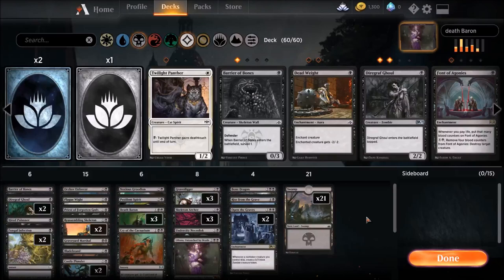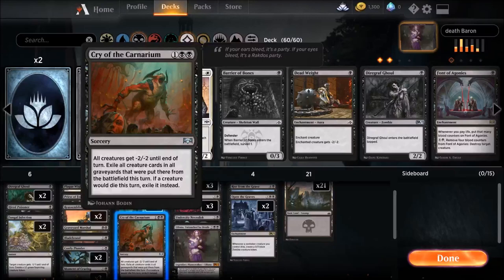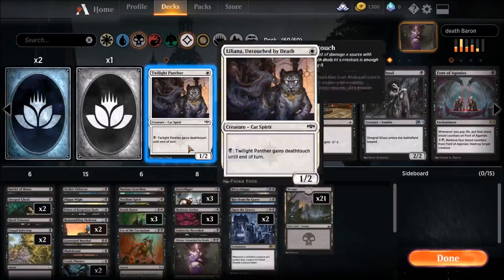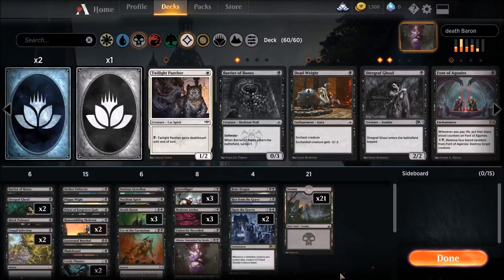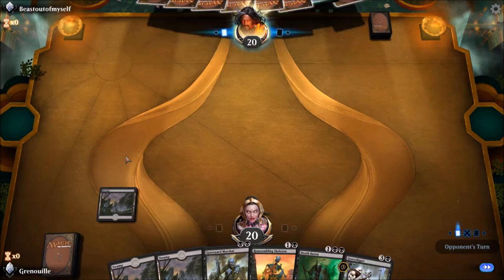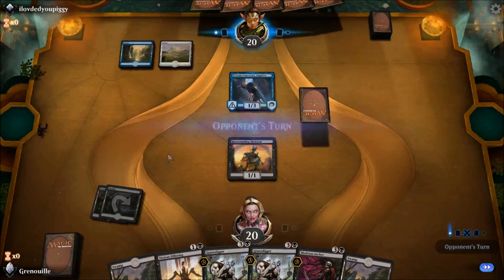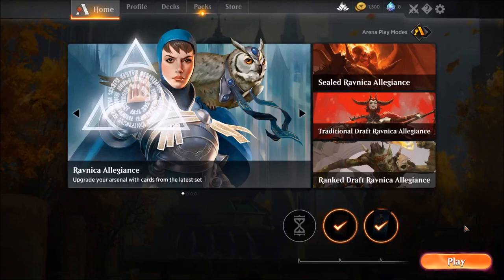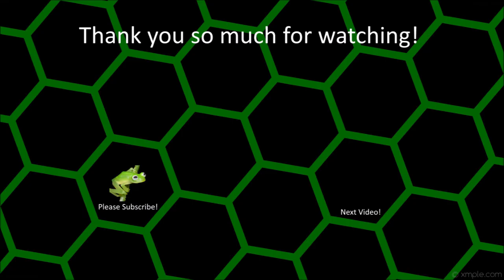Mono Black Death Baron Aggro Deck | MTG Arena | Ravnica Allegiance Standard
Top 5 Favorite Card from Favorite Set

1 Liliana, Untouched by Death (M19) 106
21 Swamp (RIX) 194
1 Bone Dragon (M19) 88
1 Graveyard Marshal (M19) 99
3 Death Baron (M19) 90
3 Gravedigger (M19) 98
1 Rise from the Grave (M19) 117
1 Undercity Necrolisk (GRN) 87
2 Open the Graves (M19) 112
2 Reassembling Skeleton (M19) 116
1 Barrier of Bones (GRN) 61
3 Skeleton Archer (M19) 118
1 Cry of the Carnarium (RNA) 70
2 Diregraf Ghoul (M19) 92
1 Bladebrand (RNA) 64
1 Orzhov Enforcer (RNA) 79
1 Hired Poisoner (GRN) 72
1 Noxious Groodion (RNA) 78
1 Pestilent Spirit (RNA) 81
1 Plague Wight (RNA) 82
3 Vicious Offering (DAR) 110
1 Priest of Forgotten Gods (RNA) 83
2 Fungal Infection (DAR) 94
3 Moment of Craving (RIX) 79
2 Costly Plunder (XLN) 96